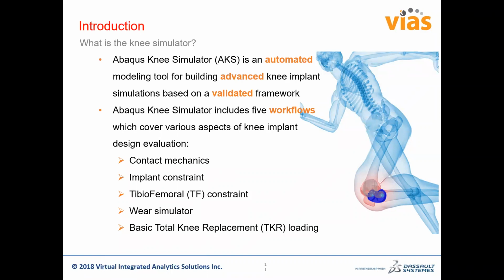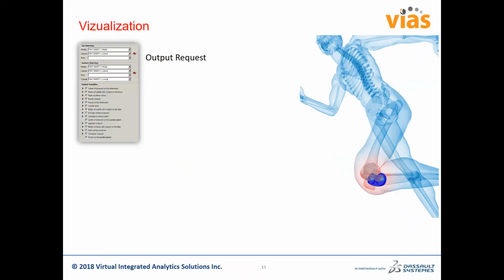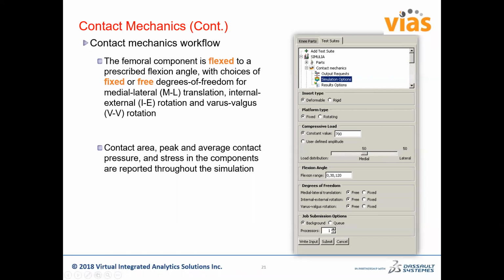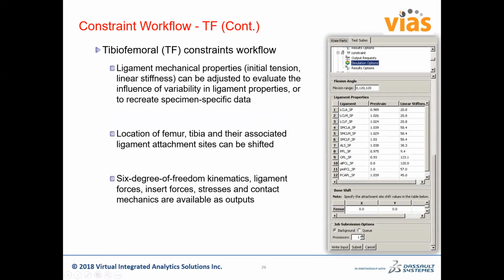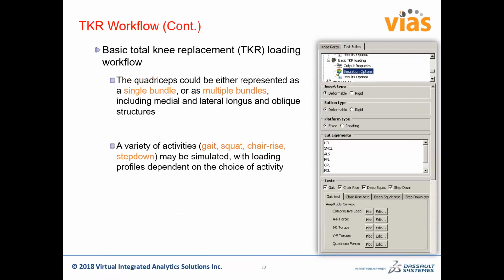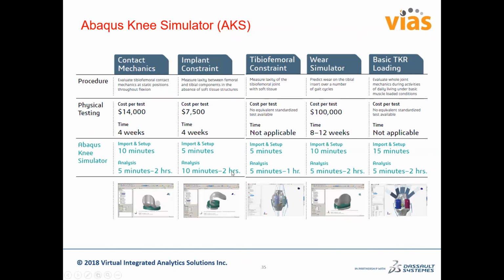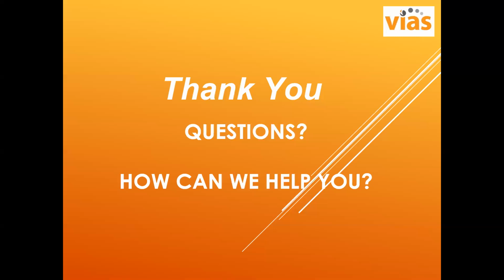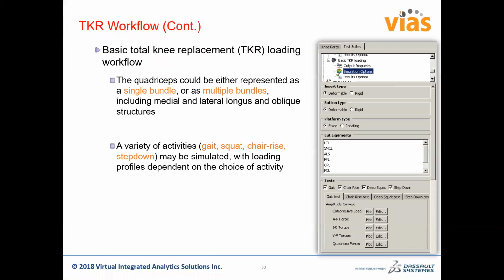Webinar: Abaqus Knee Simulator (AKS)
Abaqus Knee Simulator (AKS) is an automated modelling tool to build advanced knee implant simulations. Both Cruciate Retaining (CR) and Posterior Stabilized (PS) knee implants can be analyzed.

Abaqus Knee Simulator (AKS) contains the following workflows:

Contact Mechanics: Basic contact pressure and area distribution between femoral and tibial components
Implant Constraint: Laxity between femoral and tibial components without any soft-tissue
Tibiofemoral(TF) Constraint: Analysis of the laxity of the TF joint
Wear Simulator: Prediction of wear on the tibial insert
Basic TKR Loading: Analysis of knee joint mechanics during daily activities